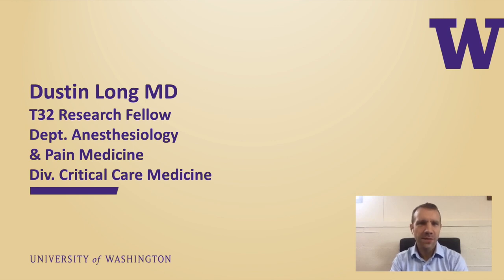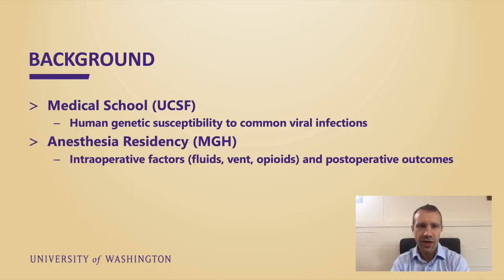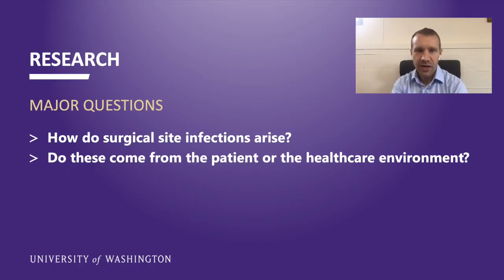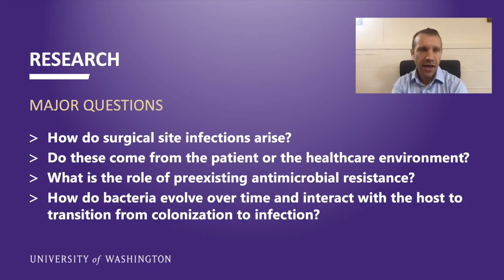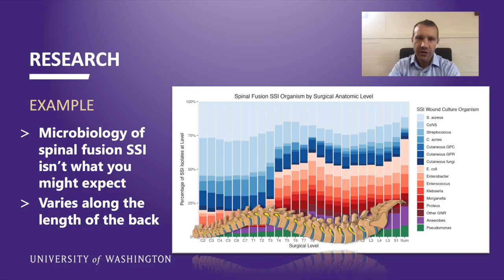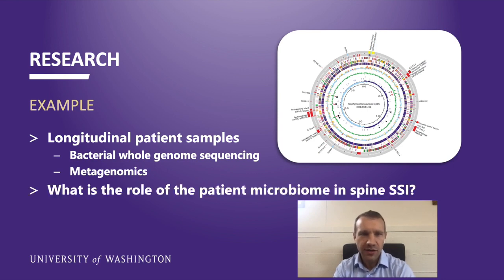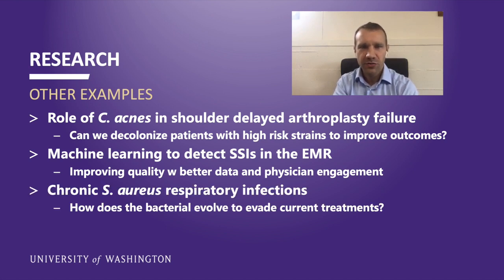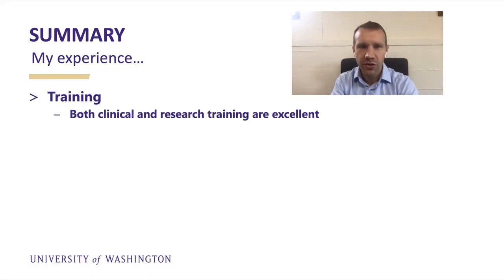T32 Research Fellow, Dustin Long